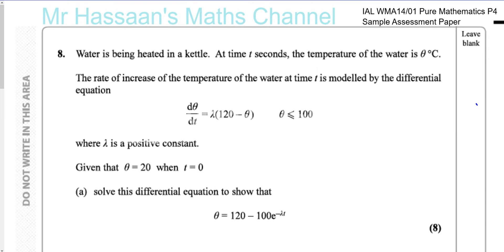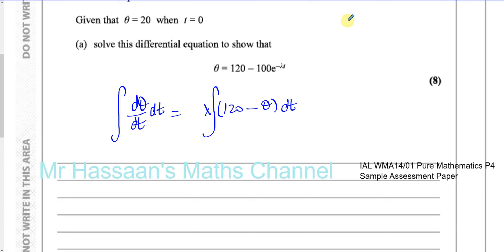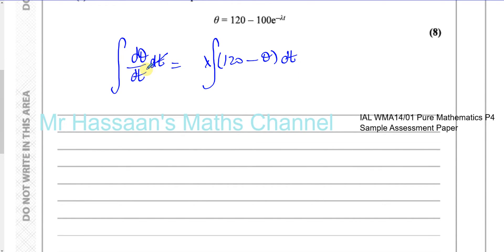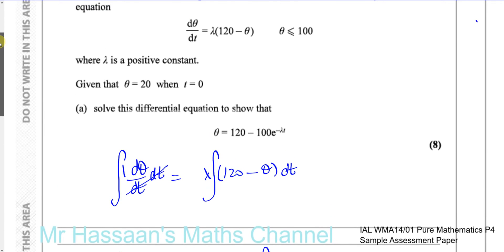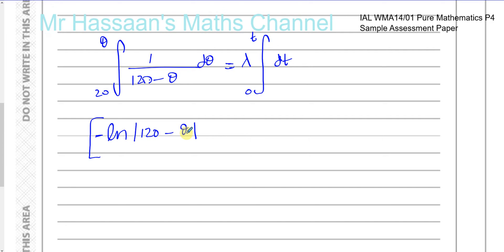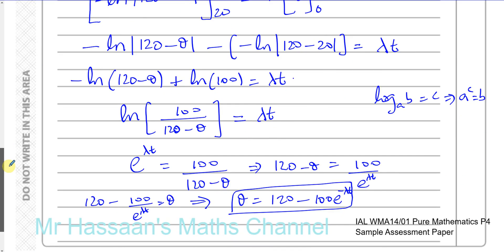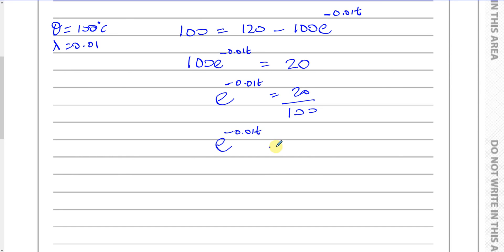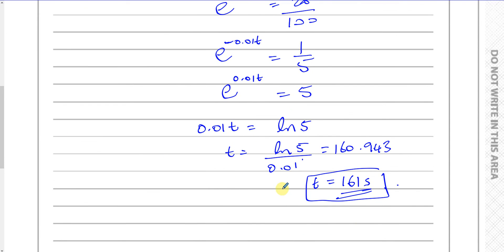EDEXCEL IAL WMA14 P4 new Sample Assesment Paper Q8 Differential Equations